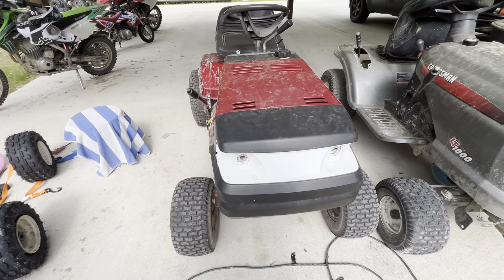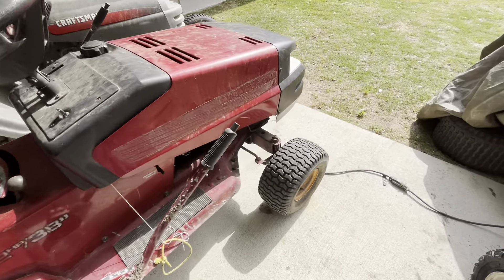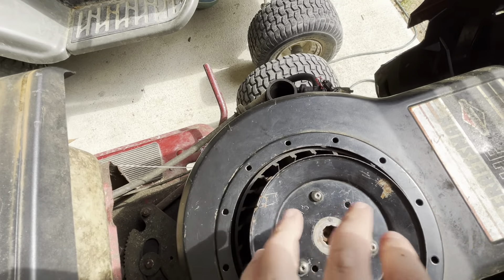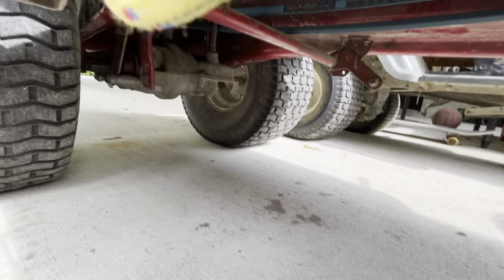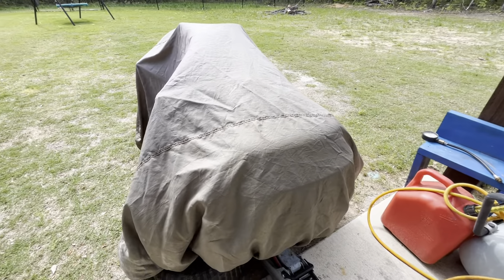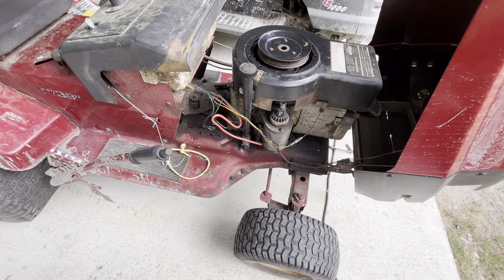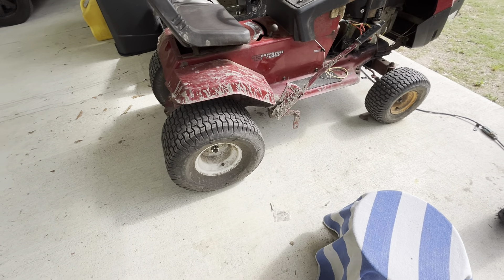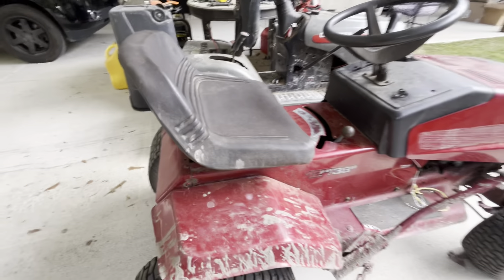actually showing the murray for once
just another random video i made for fun